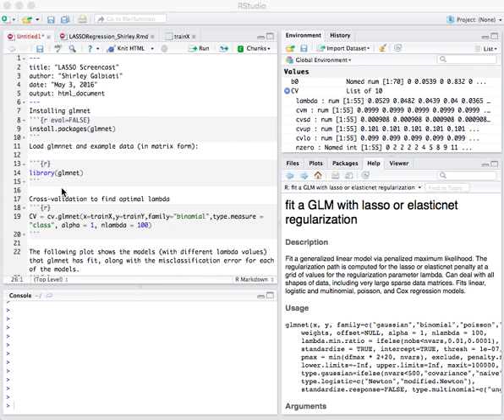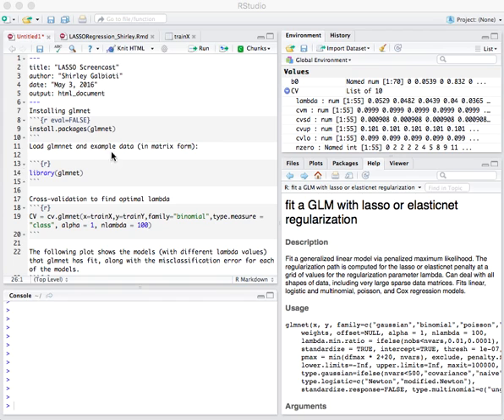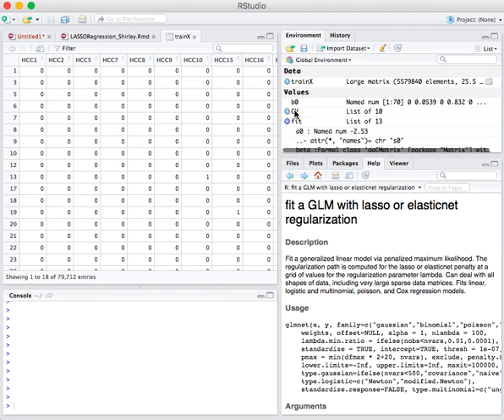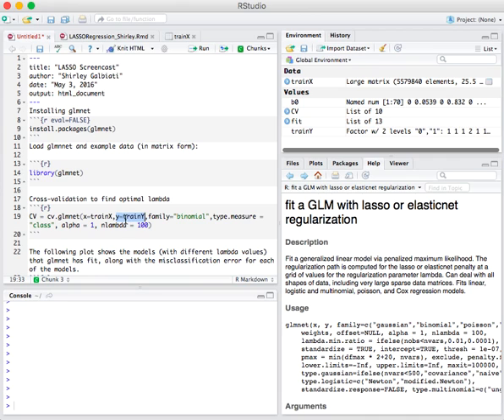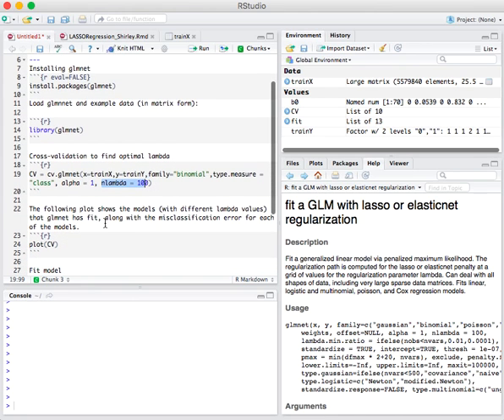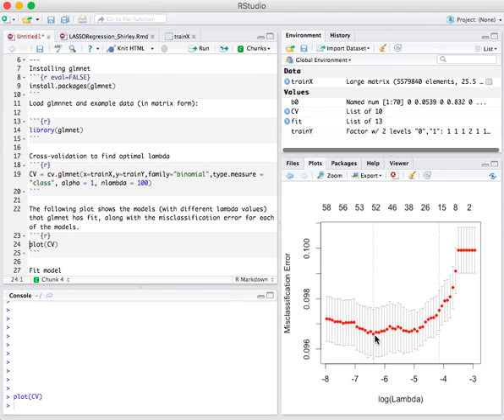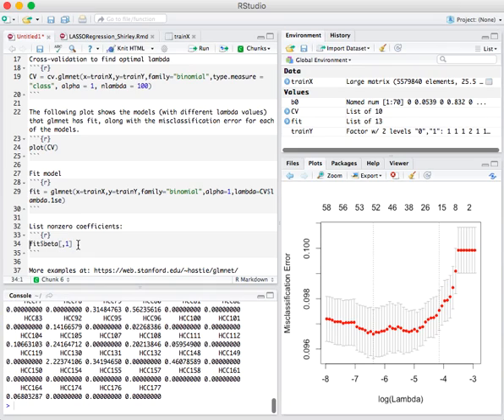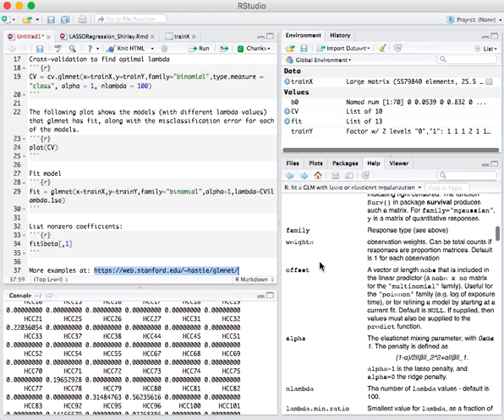STAT 115 Screencast: LASSO regression in R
Using the glmnet package to perform a logistic regression